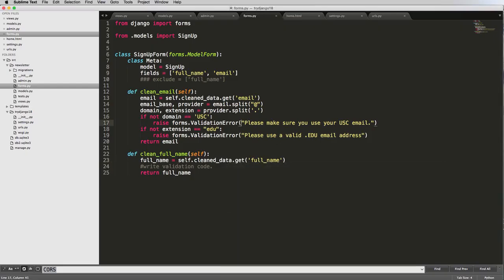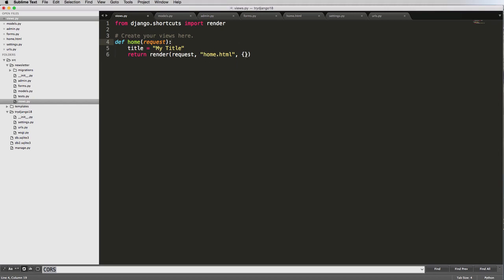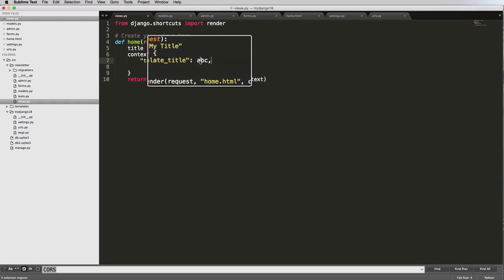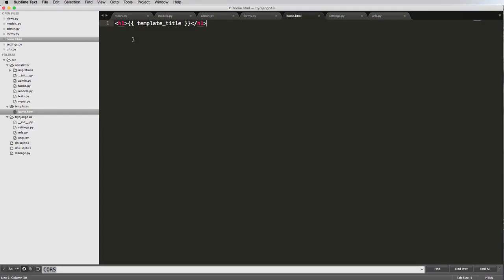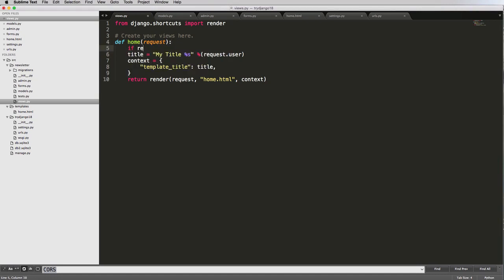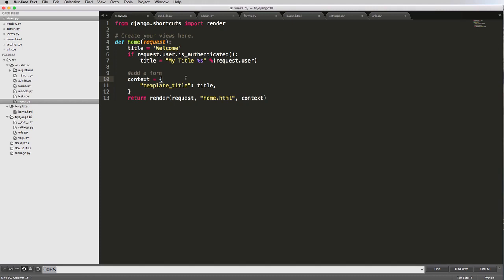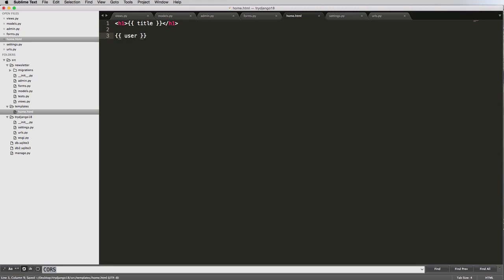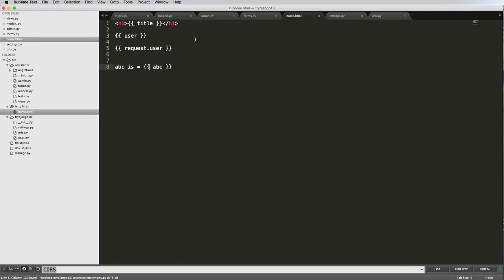Free Django Website Developing and Hosting Course in 2022 updated - Python Tutorial Anywhere #116